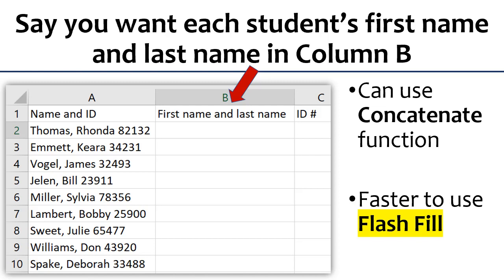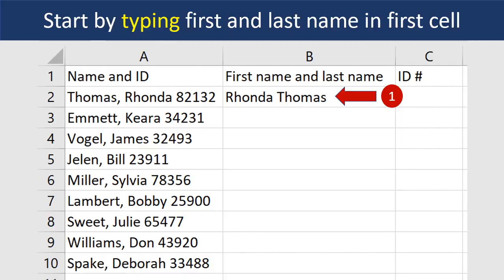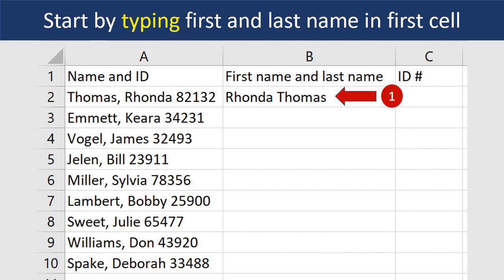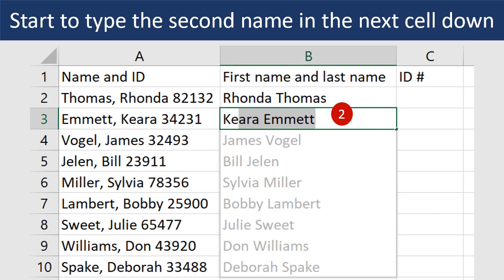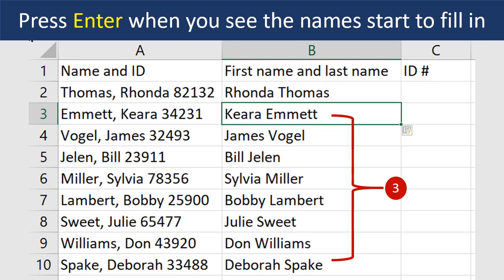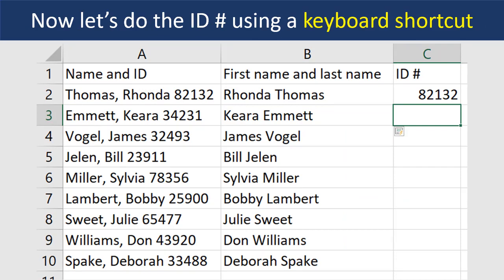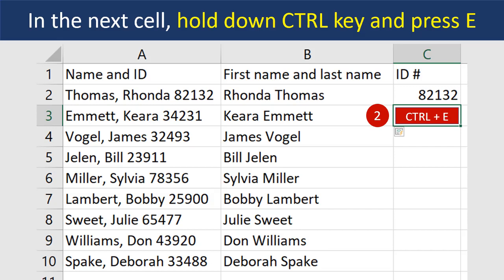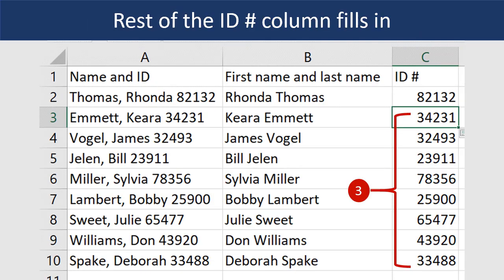Excel Video 101.67: Flash Fill - Windows version